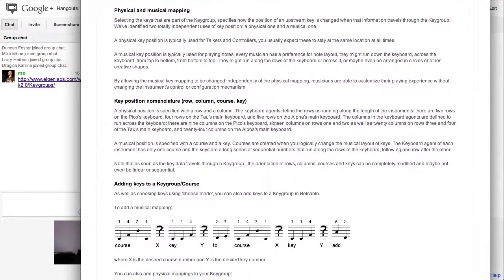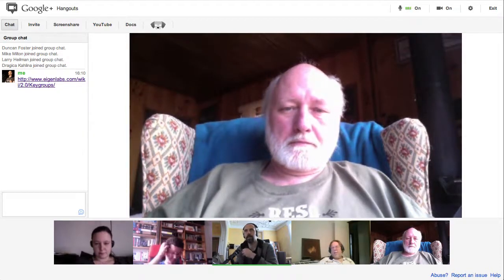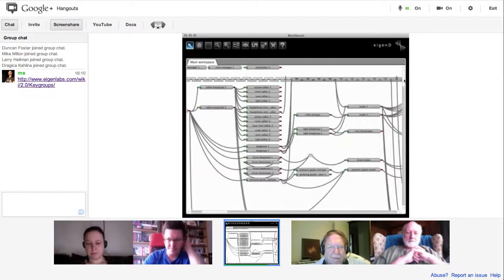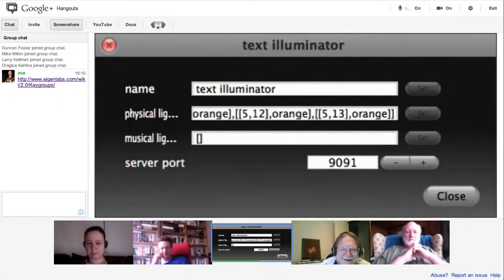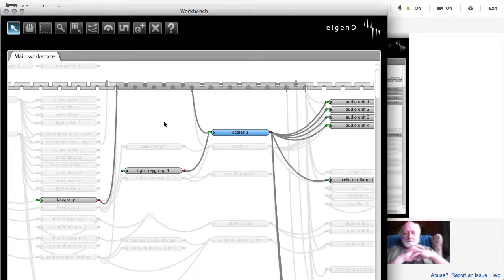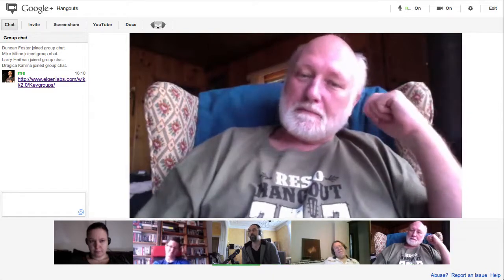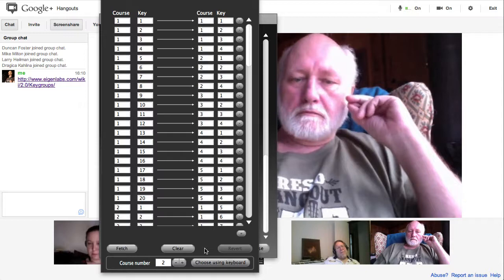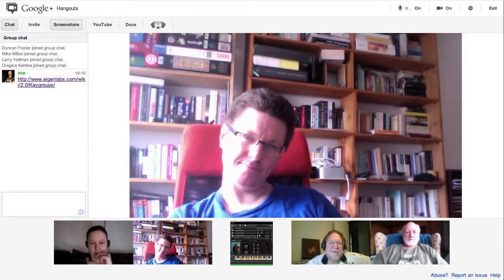Eigenharp Clubhouse 26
Recording of the weekly Eigenharp Clubhouse on Google+ Hangouts, March 19, 2012

We've talked about:

* Eigenharp key positioning row, columns, courses, keys
* Physical versus musical layout
* Mode key sensitivity
* New EigenD factory setups, early quirks
* Setting up named AU/Midi Converter parameters to use together with the Routing Matrix
* Geert's weekend hack that allows Eigenharp lights to be set through HTTP
* Display scrolling text on your Alpha
* Display Tweets in real time
* Illuminator agent choose mode to draw light patterns on Eigenharp
* How to set up Illuminator in Workbench
* Workbench tips and tricks, shortcuts and modifiers
* Euphonix MC Mic and MX Control
* Upcoming MusikMesse
* First experiences with the new Fingerer agent
* Mike brainstorming about an Eigenharp Alpha fingering config
* Learning finger positions is a lot of work
* Tweak to Geert's hang drum setup, minor detunes when your hit the metal
* Steinberg Padshop, VST Note Expression, VST 3
* Cubase Note Expression current limitations
* Eigenharp text scroller readability, pixel fiddling
* Text scroller improvements brainstorming
* Cross skitch alphabets for an inspirationf
* Where to get the text scroller and updated Illuminator version